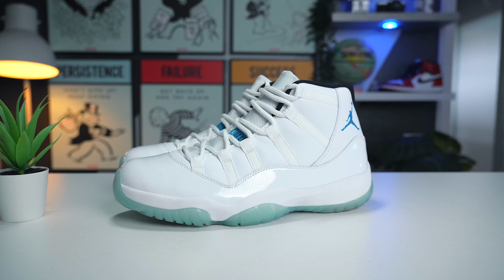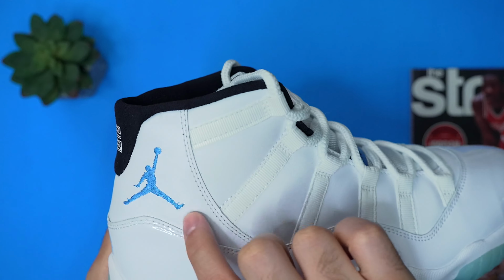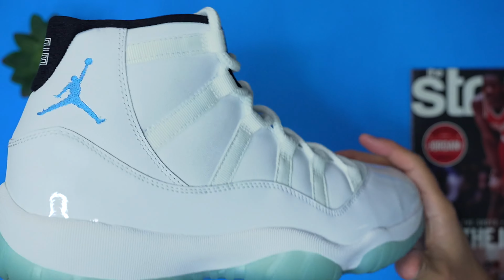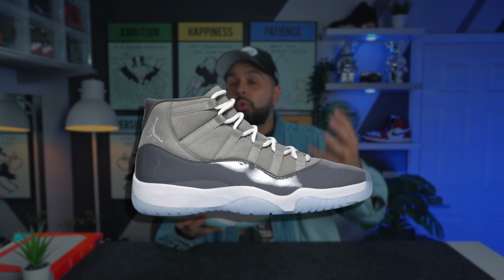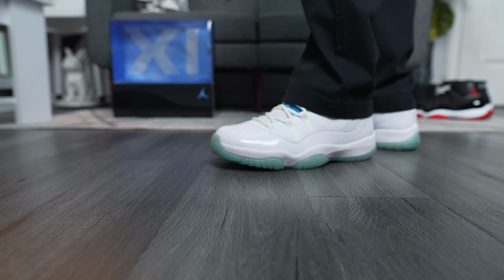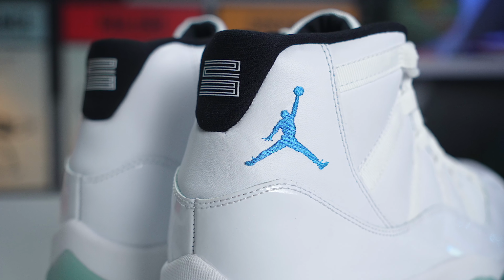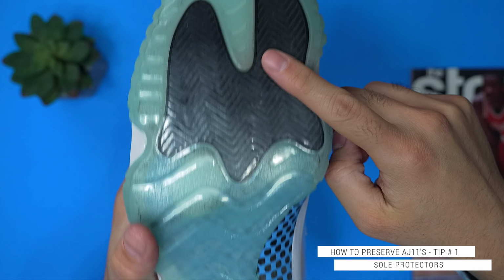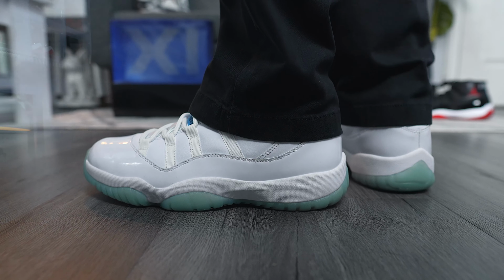Jordan 11 Legend Blue Review | Sizing & On Feet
The Jordan 11 Legend Blue is a timeless classic that every sneaker enthusiast might need to have in their collection. In this video, we dive into the history, design, and cultural impact of this legendary silhouette. From its clean white patent leather upper to the icy blue outsole, the Legend Blue 11s are the perfect blend of style and performance. However, Is it worth the hype in 2024?

Whether you're a long-time Jordan fan or new to the sneaker game, this breakdown will give you all the details you need.

Time Stamp:

00:00 Intro
00:41 Review | Detailed Look
03:33 Sizing | On Feet
04:26 Final Thoughts
05:21 How To Preserve Your Sneakers
07:13 Conclusion